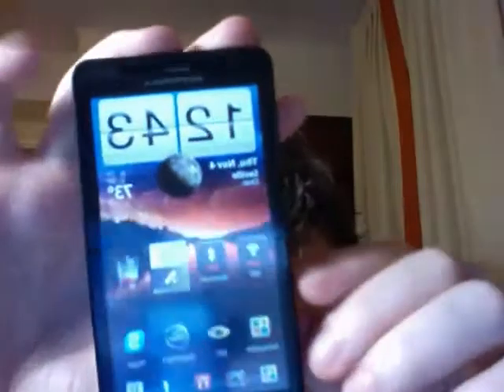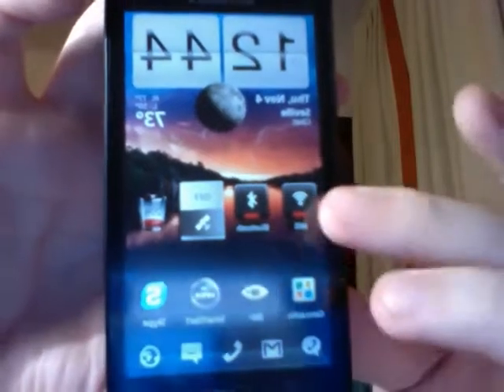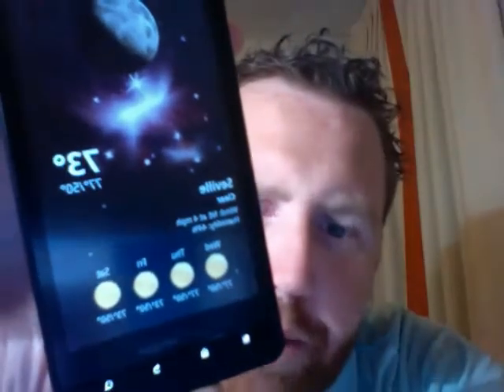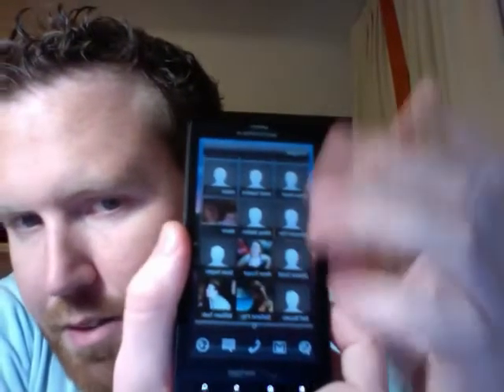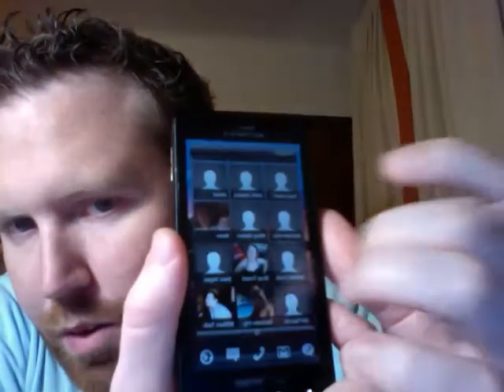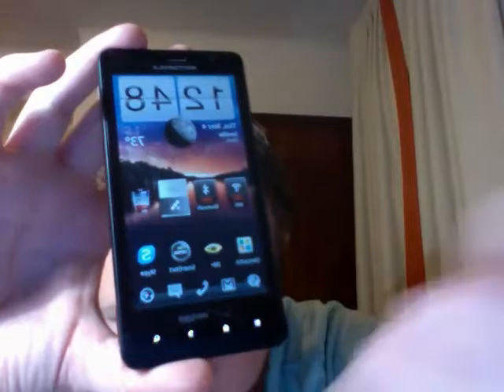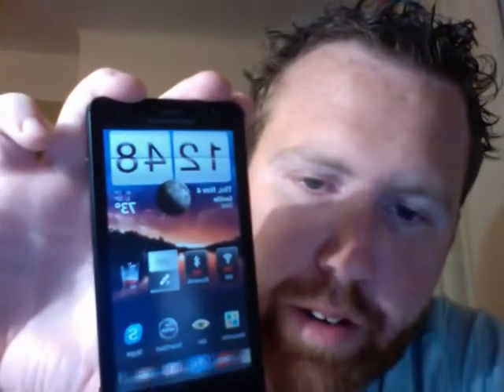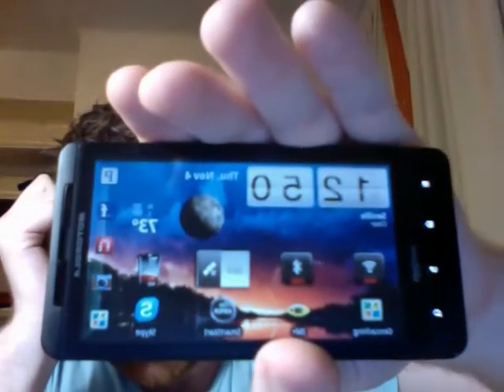DroidX Breakdown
Changes Made using Beautiful Widgets, Widget Locker, and Launcher Pro Plus